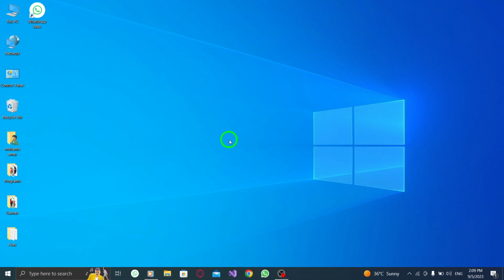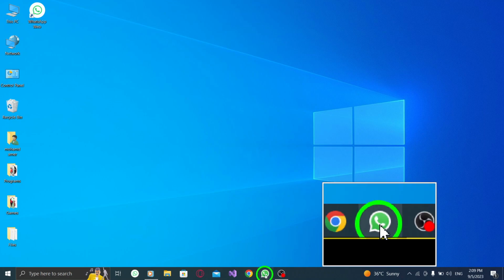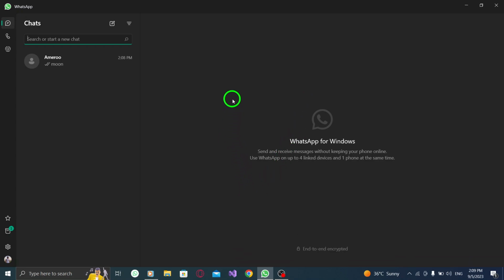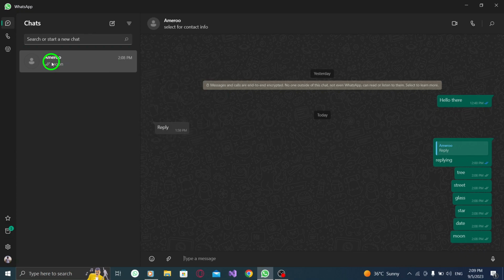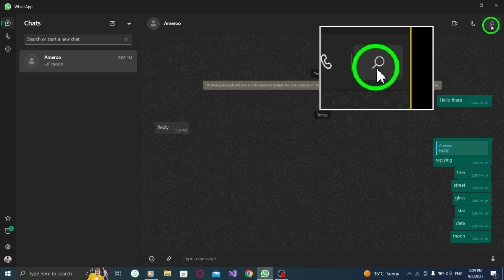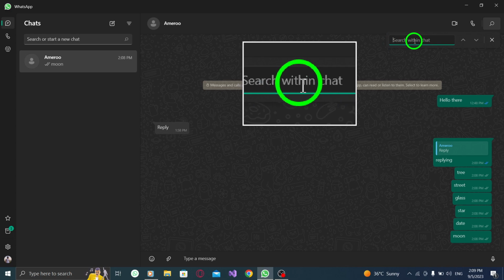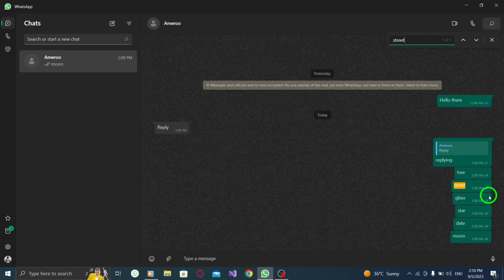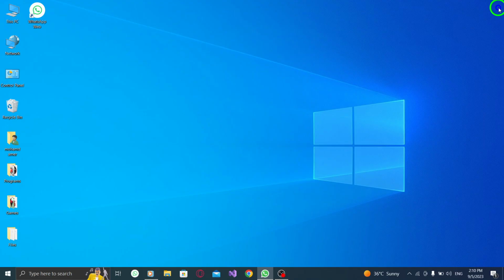How to Search for Specific Message in WhatsApp on PC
In this tutorial, we will show you how to search for a specific message in a WhatsApp chat on your PC. Follow these simple steps:

1. Open WhatsApp.
2. Go to the desired chat.
3. Press on the Search icon from the top right corner of your chat.
4. Type in the message you want to view.

Searching for specific messages in WhatsApp chats on your PC can be a time-saving feature, especially when you need to find important information within a conversation. With these easy steps, you'll be able to quickly locate specific messages in WhatsApp chats on your PC.

Don't miss out on this helpful tutorial! Watch the video now to learn how to search for specific messages in WhatsApp chats on your PC. Start searching for specific messages in WhatsApp chats on your PC today